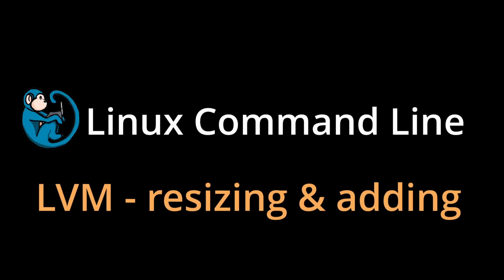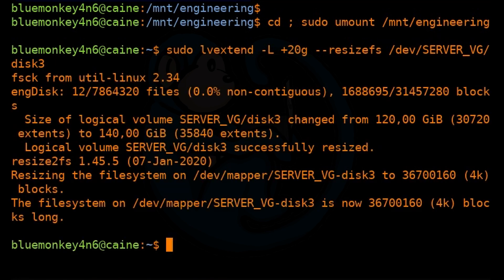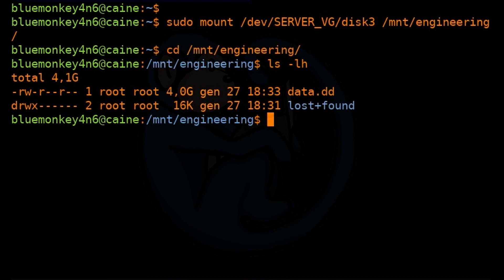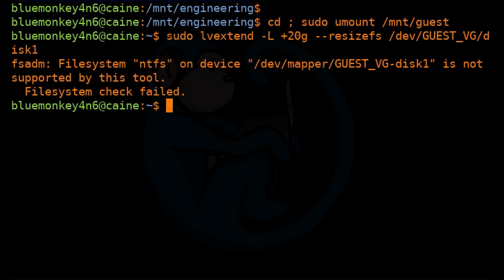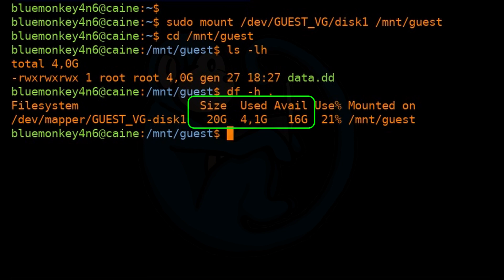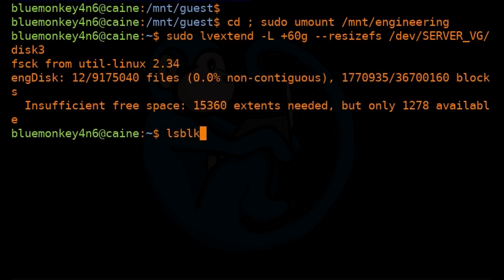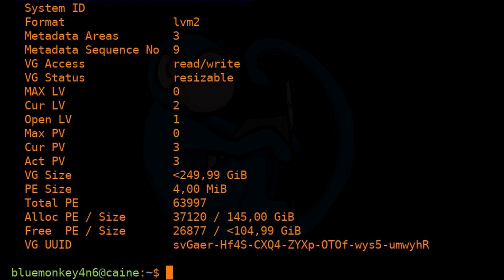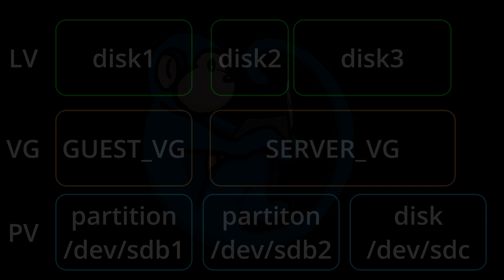Logical Volume Manager (LVM) - resizing volumes and adding drives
Linux Command Line tutorial for forensics - 36 - Logical Volume Manager

Prerequisites: strong understanding of linux command line
   strong understanding of partitions and file systems

In this video, we will look at using the logical volume manager to resize volumes and adding drives to expand volumes.

Video timeline
00:00 intro
00:38 Volume resizing - ext4
04:41 Volume resizing - NTFS
08:59 Growing a Logical Volume by adding Physical Volumes

This course was designed to provide information on how to use the command line environment in a Unix/Linux system to accomplish tasks such as imaging, data acquisition, and archiving.  his course covers the basics of Unix/Linux commands that allow users to view and edit text files, obtain hardware and system information, partitioning and formatting, process related commands, manipulating disks and partitions, imaging, archiving, logical acquisition, live system response, and basic networking.

This would be beneficial for folks who are interested in digitalforensics, incidenceresponse, system administration, ethical hacking, or just plain linux.  his course covers material for beginners as well as for advanced users. This course would also be helpful if you are considering taking the CompTIA Linux+ certification test.